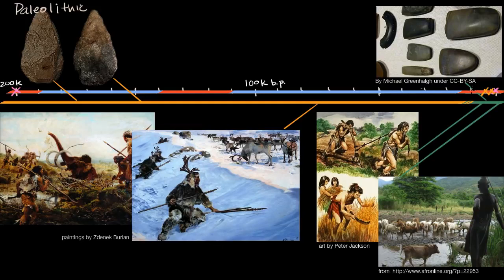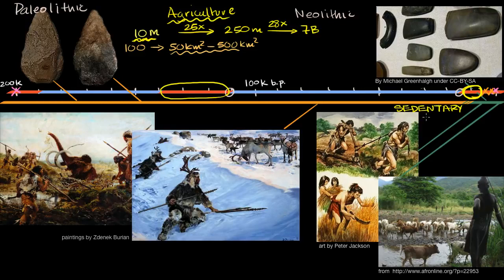The Origins of Agriculture